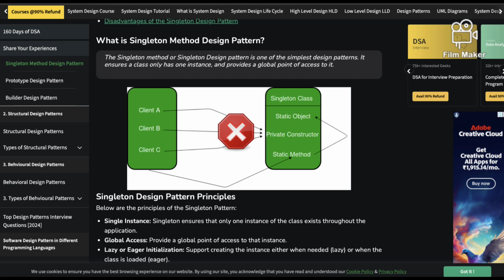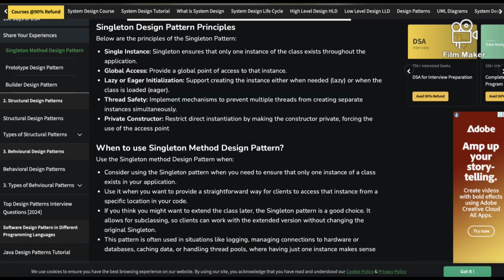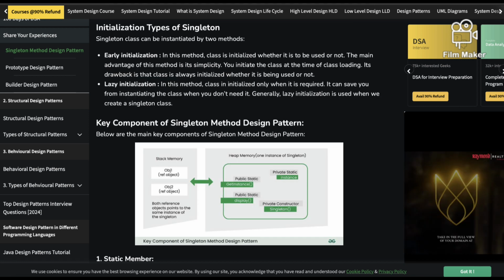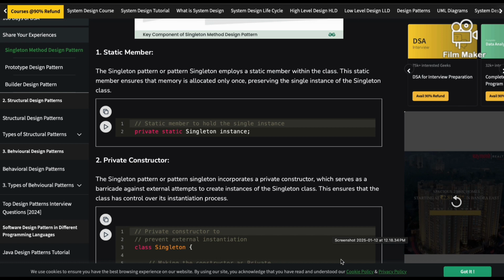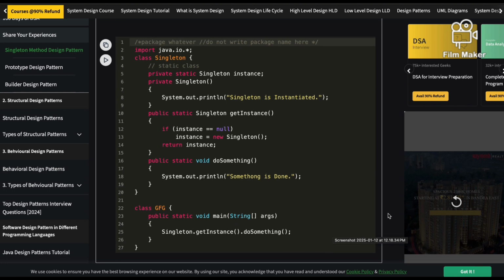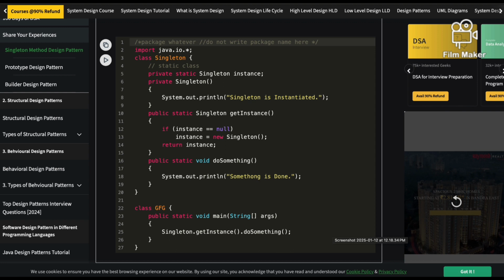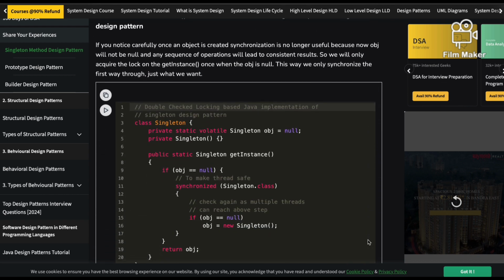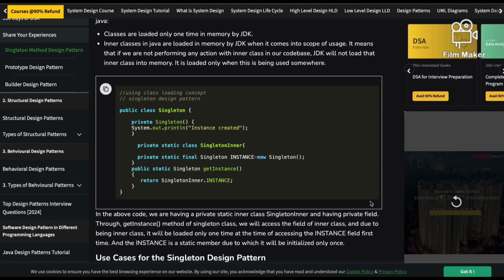Singleton method design pattern